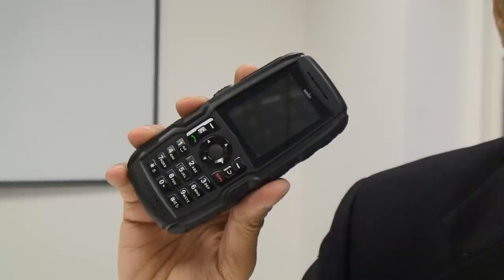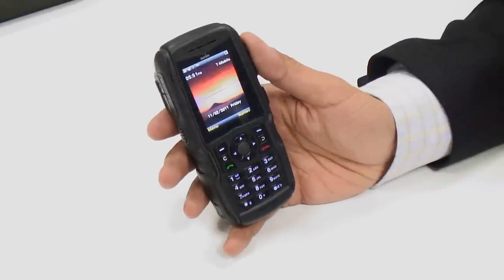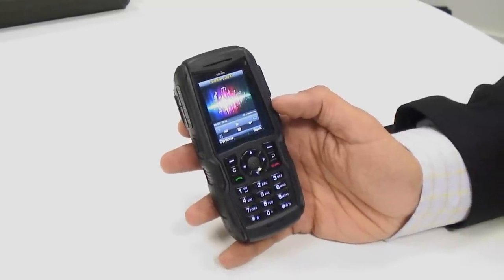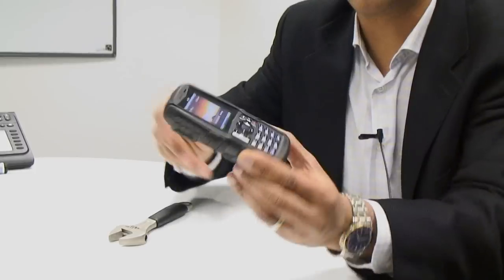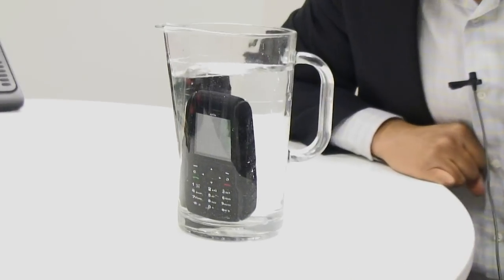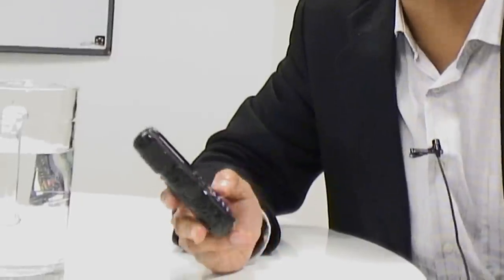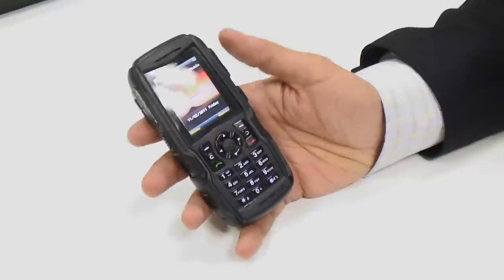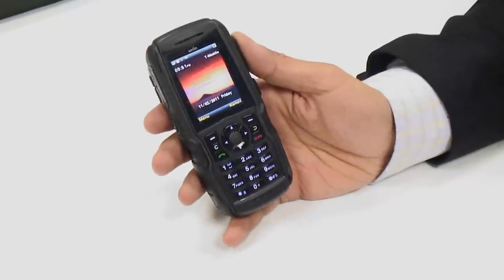Introducing The New Sonim XP3300 Force Ruggedised Mobile Phone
gives you an introduction to the brand new ruggedised mobile phone, the Sonim XP3300 Force.